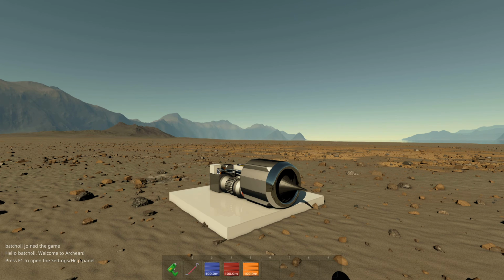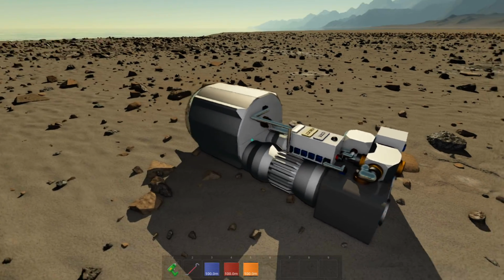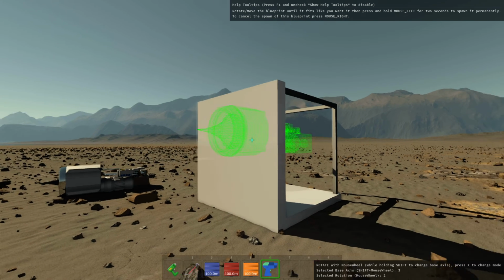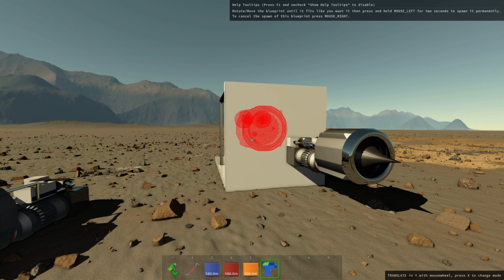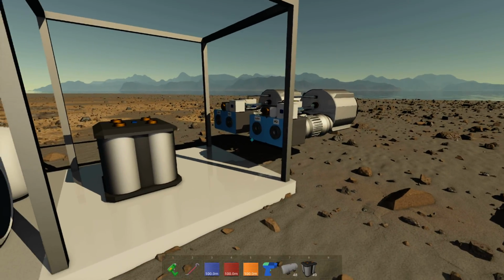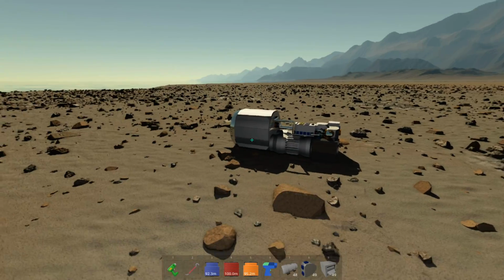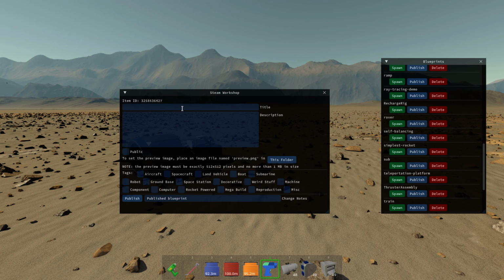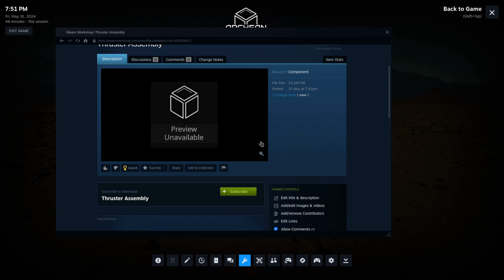Archean - Tutorial 19 - Advanced Blueprints (and Upload to Workshop)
Archean is an immersive multiplayer engineering sandbox now available to play in Early Access.